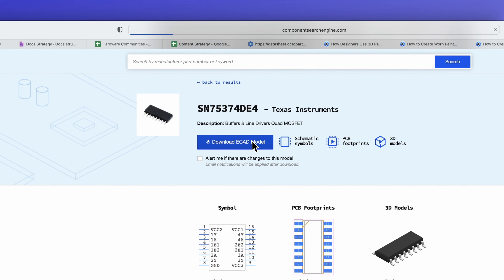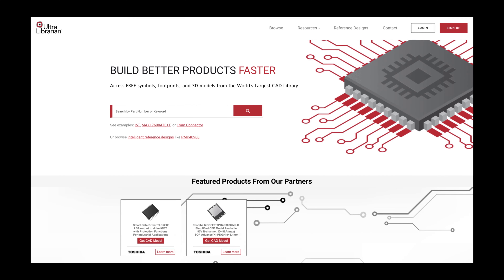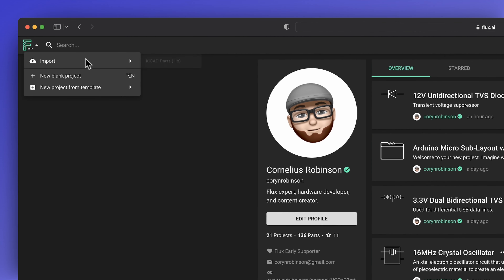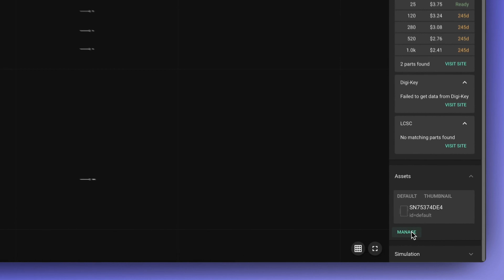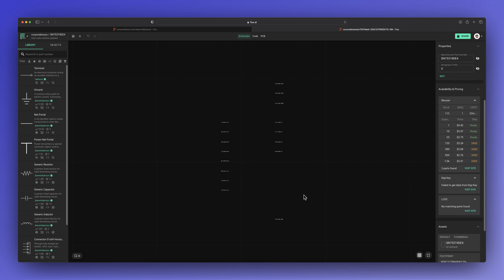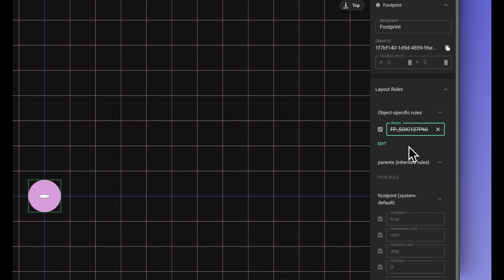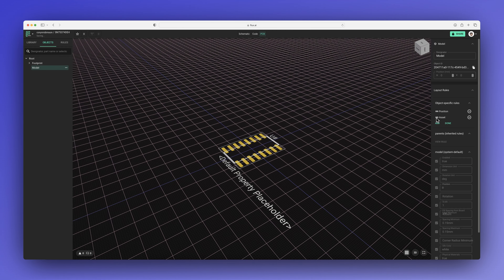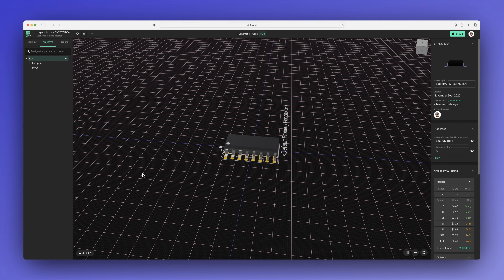How To Import KiCad Parts Directly into Flux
Nobody likes spending hours upon hours building electronic parts from scratch for a PCB design software. In this tutorial, I cover a fantastic shortcut for quickly importing parts from other PCB design tools, like KiCad, directly into Flux; a modern, browser-based PCB design tool. Upgrade your workflow today by signing up